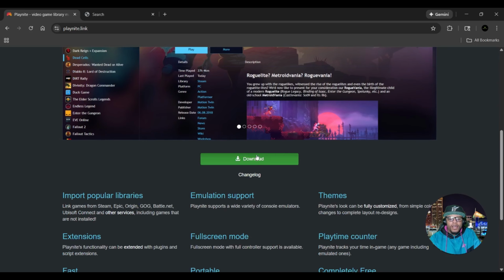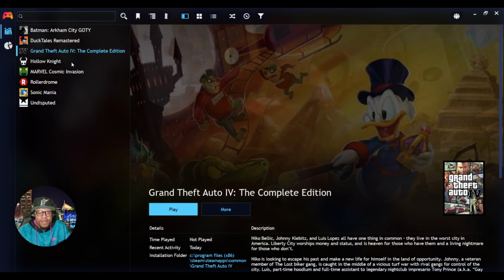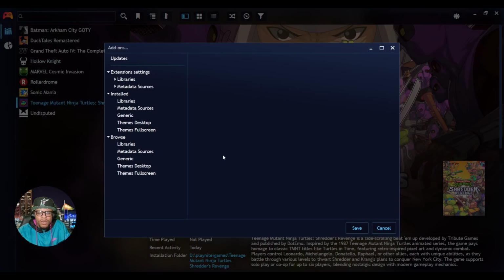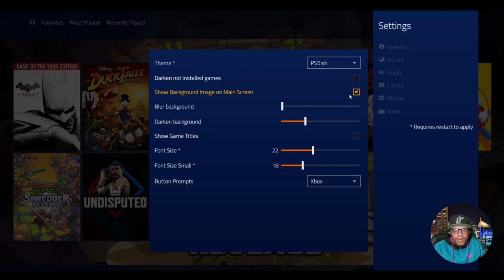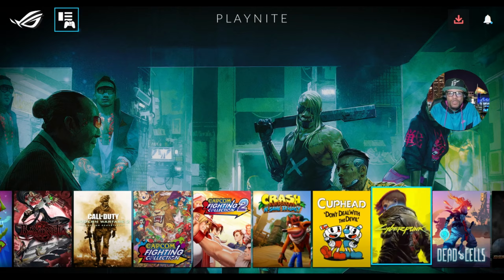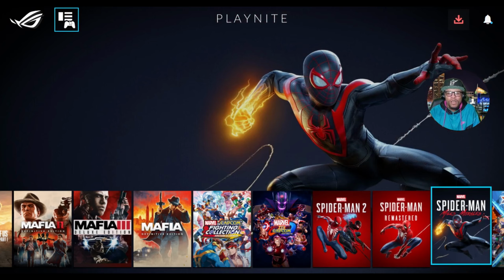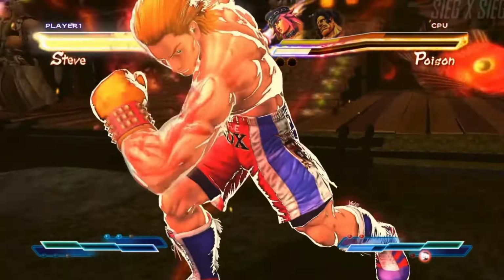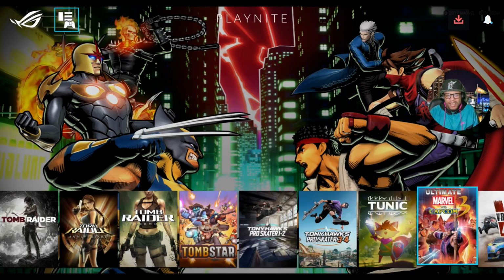How I Turned My Handheld Into A Gaming Console With Playnite!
🚨 Playnite is absolutely THE BEST WAY to setup your pc games library!

In this video, A.D. shows you how to install and setup Playnite in order to give your PC or PC handheld a console-like look/feel!

Chapters 📚

0:00 Intro
1:33 Playnite Download
2:30 Playnite Install
4:00 Playnite Desktop
5:05 Adding Games
6:50 Adding Themes
8:42 Playnite Fullscreen
8:57 Changing Your Theme
9:40 Navigating Playnite Fullscreen
10:37 HUGE PC Games Collection
21:13 Outro

💬 Join the conversation! Do you use playnite or another frontend to organize your video gaming library? Let's talk about it!